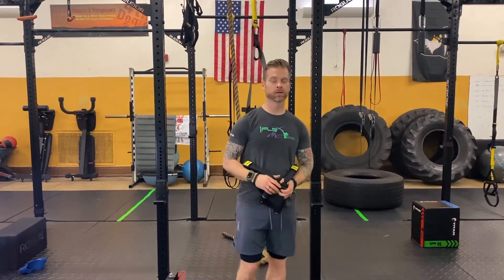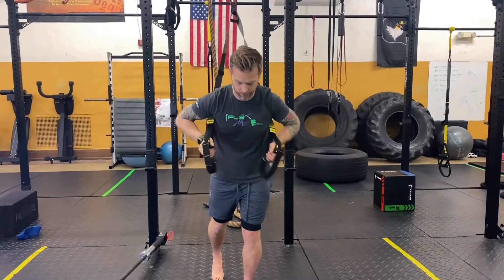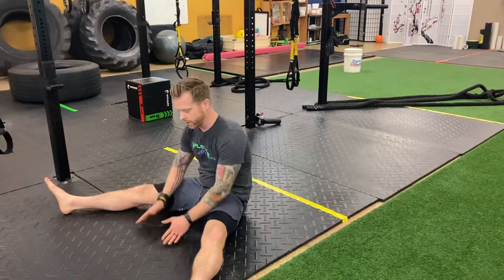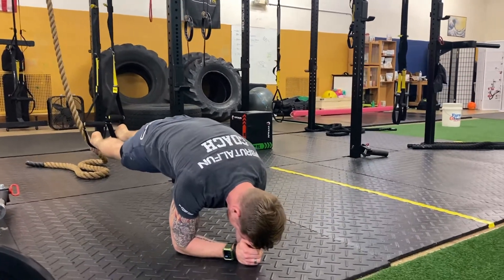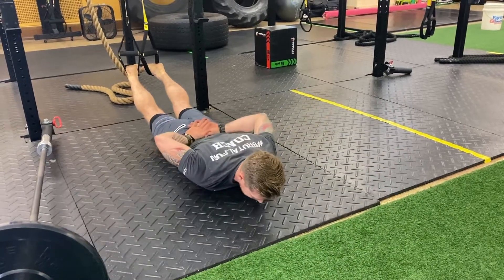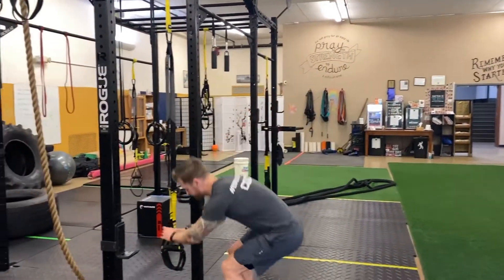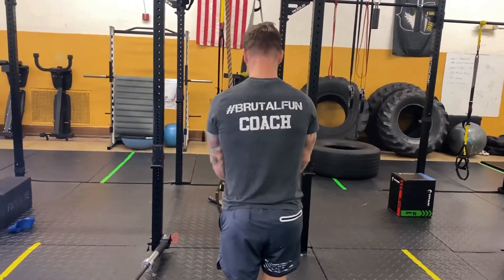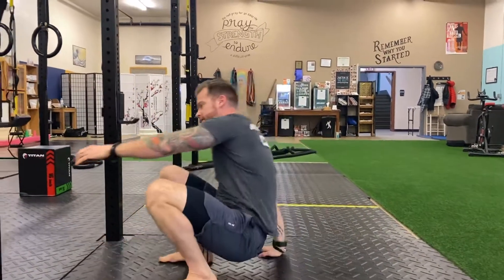Bring the Intensity Down & the Mobility up with this 24 Min TRX ACTIVE Recovery Workout.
Are you like a lot of people and hit it hard after the holidays with some New Year’s resolutions or just new year goals then workout might be for you.

Many seem to begin January with intense workouts unlimited amount of training which might seem good but can actually burn you out and be counterproductive.

No worries I bring you this circuit to bring the intensity down and the mobility up to help you recover and reset your central nervous system while also feeling a sense of workout satisfaction.

We work with a lot of people with pain and injury prevention. Watch this video for deeper explanations and variations to these movements.

If that’s you follow the link below for a free conversation see if we can help.

While everyone is different and at different points in their journey I find activation and mobility to be common themes.  Trust me it’ll improve your LIFE!!

And use this code for an extra 10%

TRXAMB10V2AC7X

OPTIONS FOR THE WORKOUT:

60-90 seconds each 2-4 rounds

TRX Front squats
Candle stick to hamstring reach
TRX Plank
TRX Prone floor angles
Cossack squats
TRX Pike
TRX Single leg hinge
TRX hollow hold